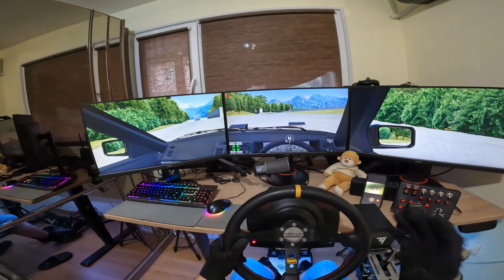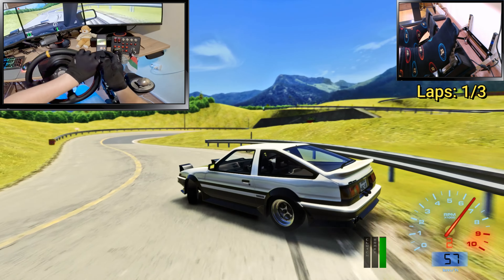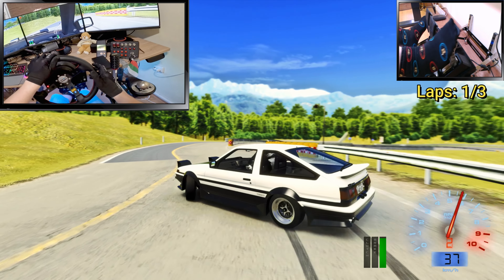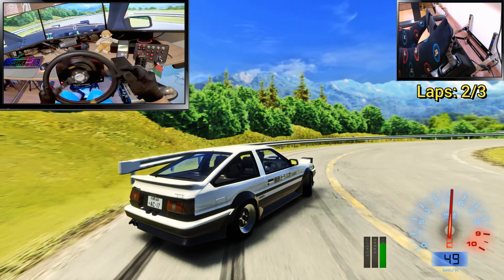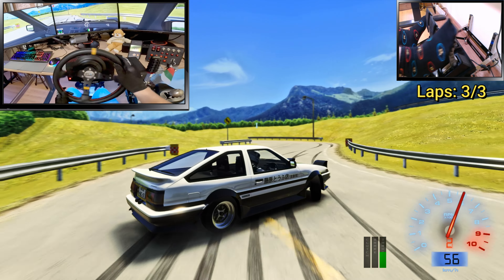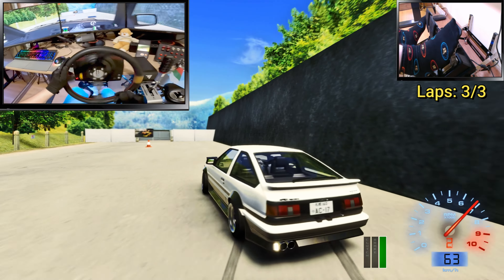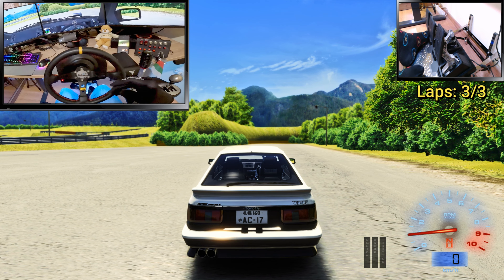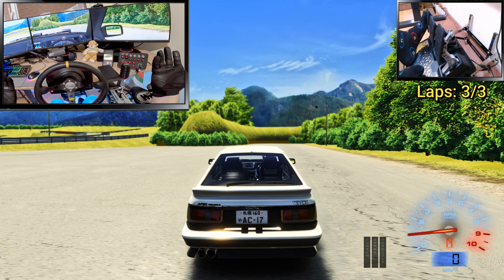Throttle ONLY Challenge | Assetto Corsa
Today I am going to do Throttle ONLY Challenge and it will be hell of a fun!

🔽 Download Links 🔽
🚗 WDTS AE86 Drift X Tune Throttle Challenge